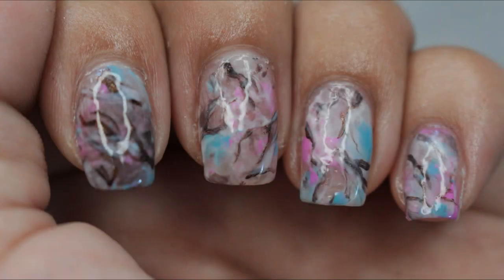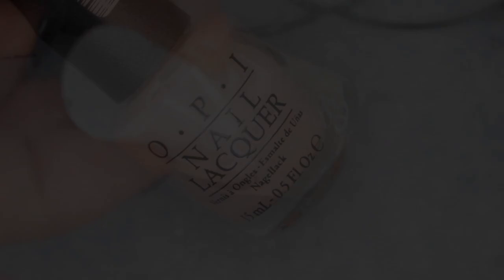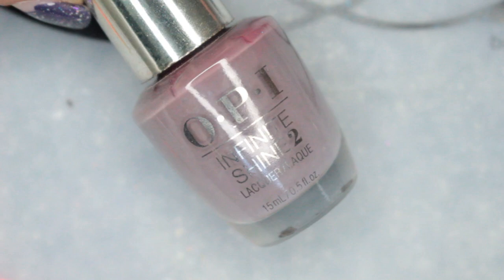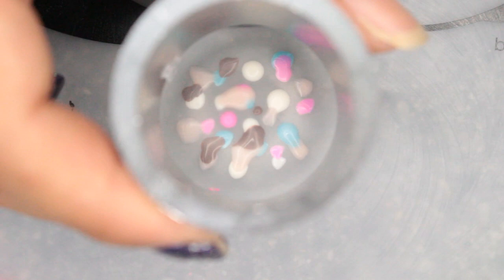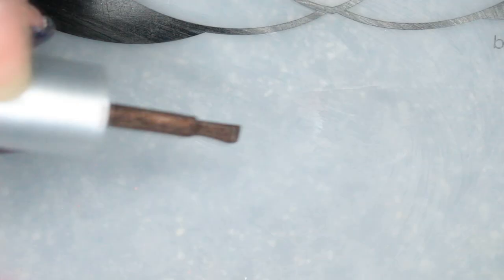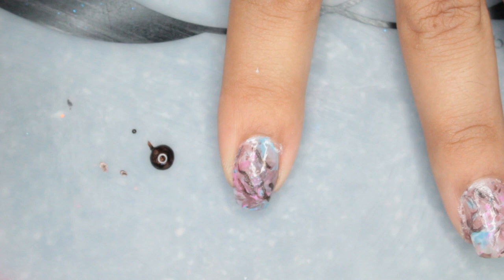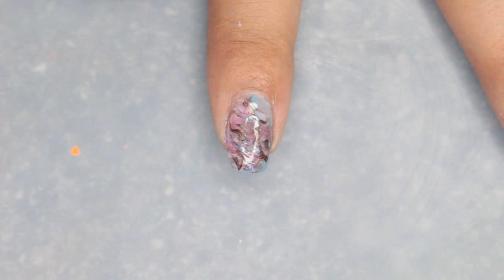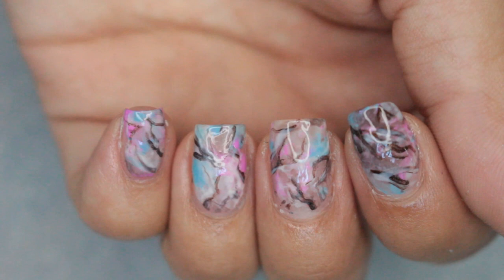MARBLE NAILS USING CLEAR STAMPER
Products used

Liquid Latex
Unt peel of base coat
Essie Marshmallow
China Glaze Under the boardwalk
China Glaze Uv Meant To Be
Opi Infinite shine Set in Stone
nail art brush
silicone mat
Sech Vite

Would you like to see your products on my channel?

. ?SOCIAL MEDIA?

CAMERA THAT I FILM MY YOUTUBE VIDEOS WITH CANNON T5I- HIGHLY RECOMMEND EDITING
SOFTWARE: Sony Vegas Pro 12